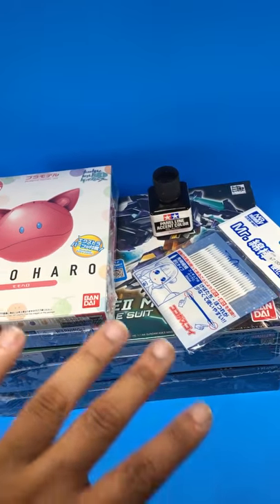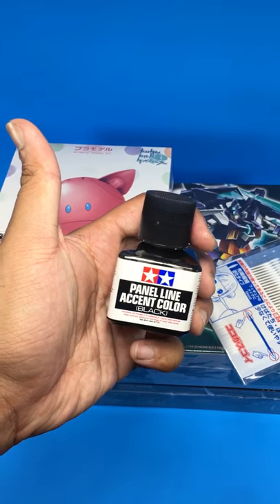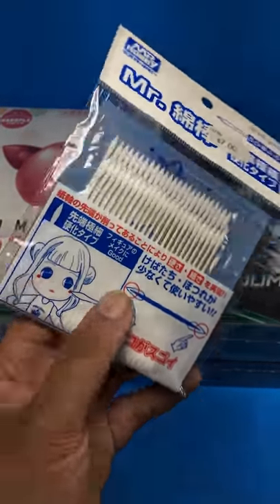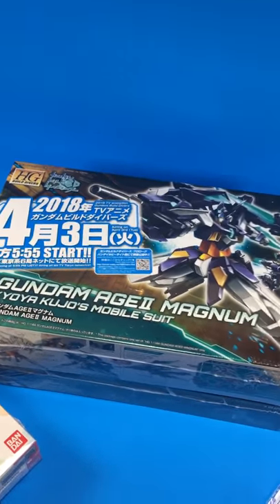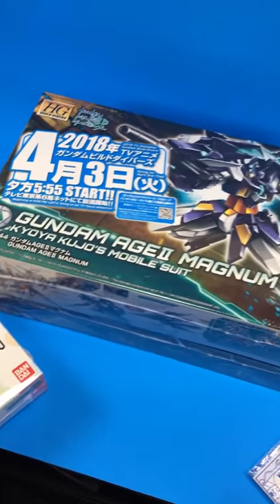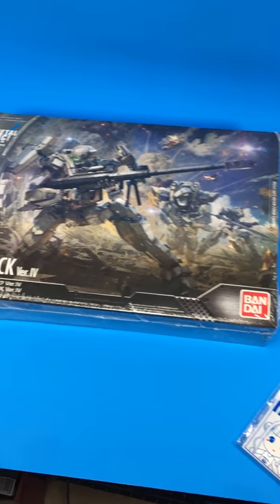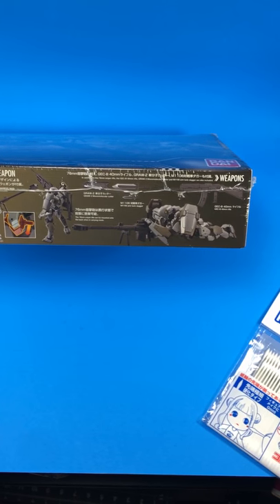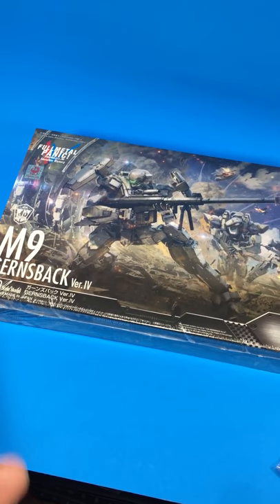Welcome to my IGTV!!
This is just my first video on IGTV; basically an experiment to see how I like it... And I think I do lol so moving forward, only on my IGTV, I will be posting my shorter videos there that consist of pick-ups, short topic discussions, and anything else that I can probably do quicker on IGTV rather than YouTube. Don’t worry, I won’t give up posting here. Just trying to “expand” my opportunities and do my thing as a young rising content creator!!